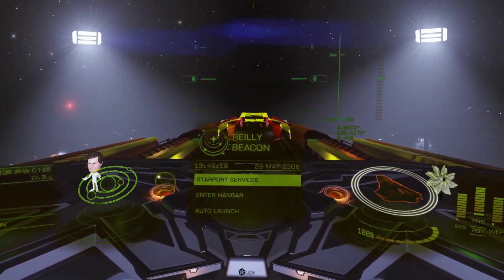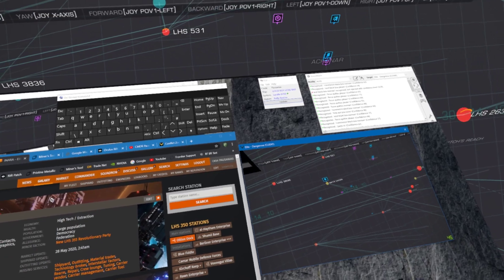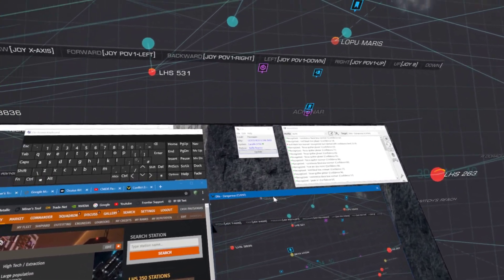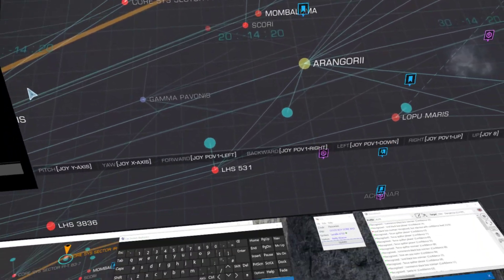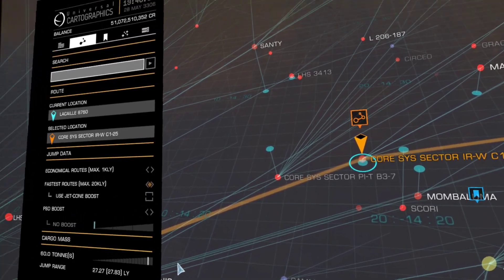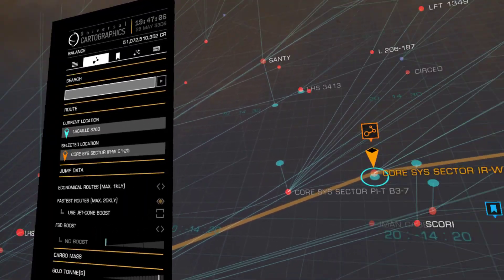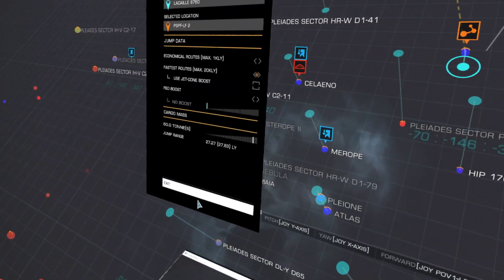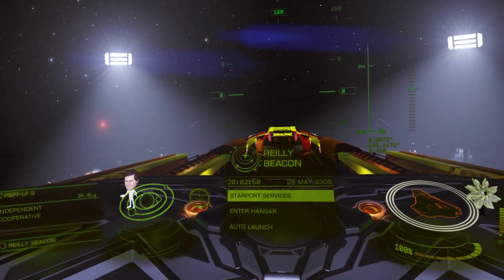Elite Dangerous - VR - Tips for Using Galaxy Map and Keyboard in VR and Using Voice Attack to Help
You may have noticed that once in the Galaxy Map you are locked into the Elite Dangerous Client screen and cannot move your mouse outside this frame to use your on-screen keyboard? This video shows you some workarounds for this and also some general tips on navigating the Galaxy Map in VR.
You should also watch this video about using your keyboard in VR too.
Elite Dangerous - VR - How to Use Your Keyboard and Mouse in Oculus Rift VR Using DASH